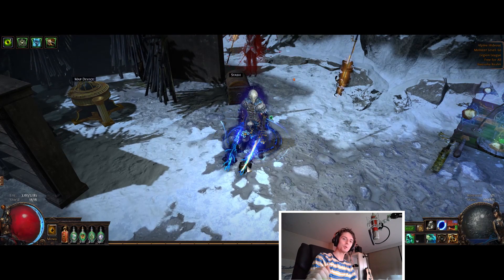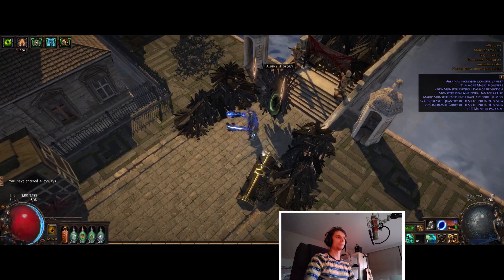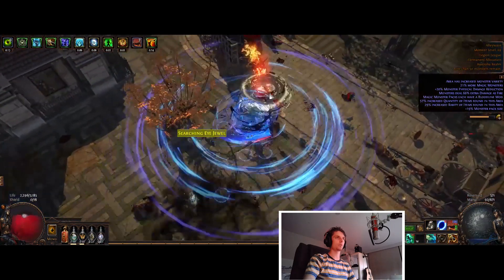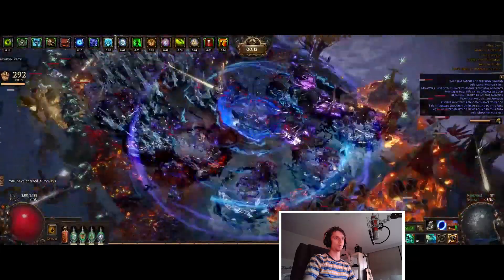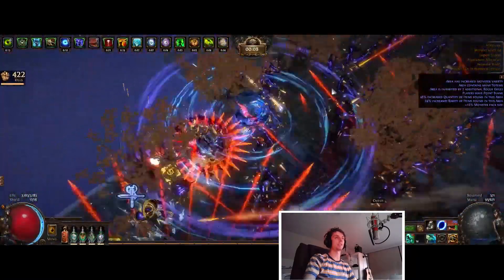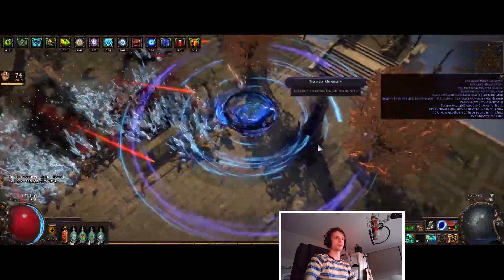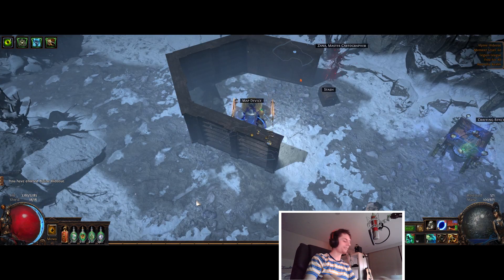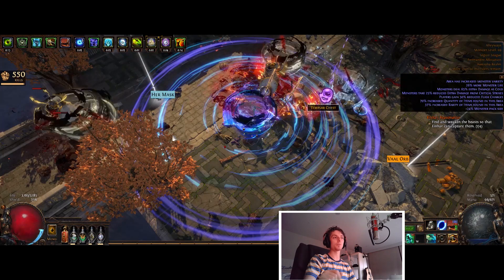Road to Headhunter - Day Four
Here it is, a little showcase on day four of the layouts of alleyways and how I conduct myself through the legion encounters! I'm really enjoying making this content, but I'll be a lot more motivated to continue if you all let me know ;) There is much more content planned on the horizon!